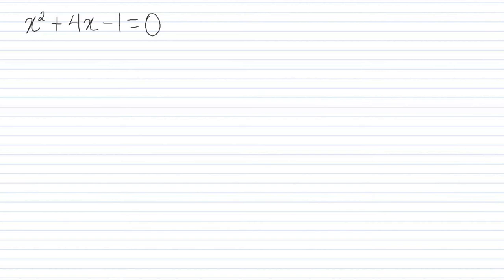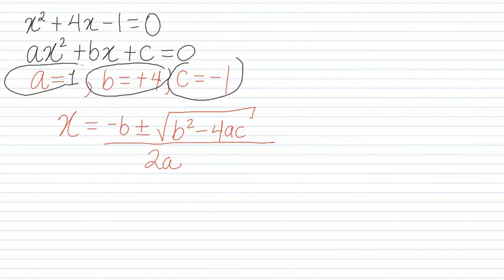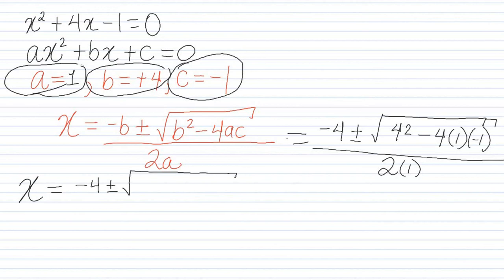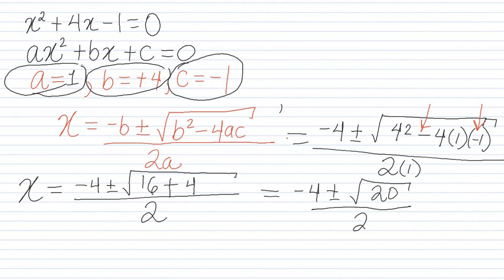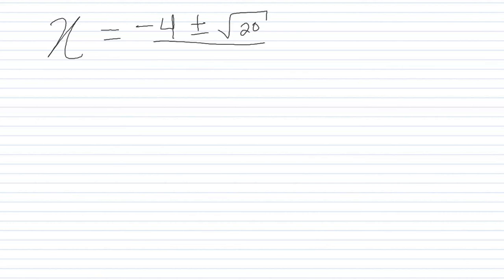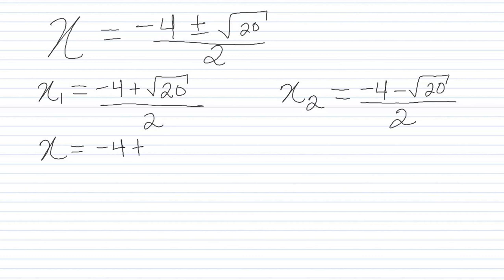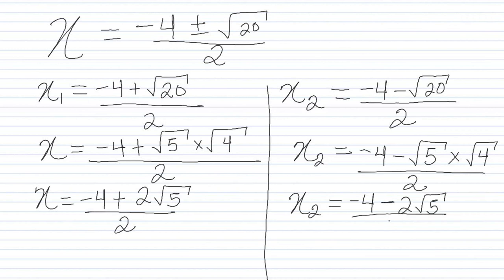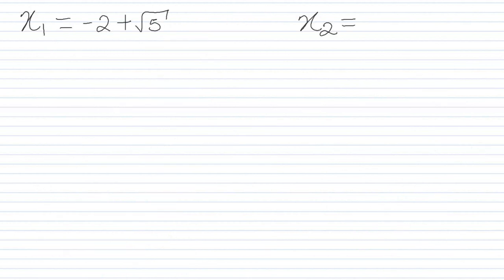SAT Math | How to Solve Quadratic Equation by Quadratic Formula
Salam. In this SAT Math video, I will explain to you How to Solve a Quadratic Equation using Quadratic Formula. This lesson is detailed for better understanding and definitely a confidence booster.